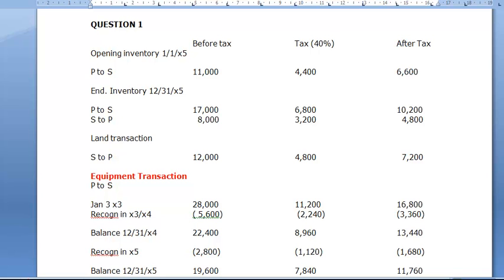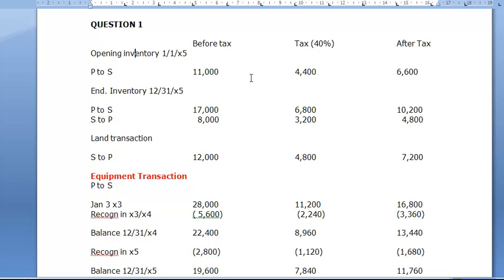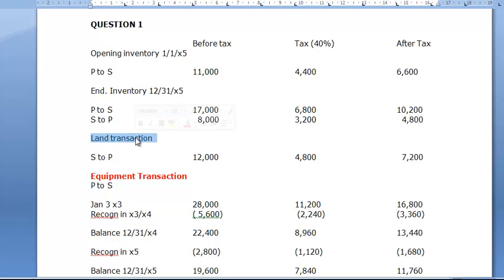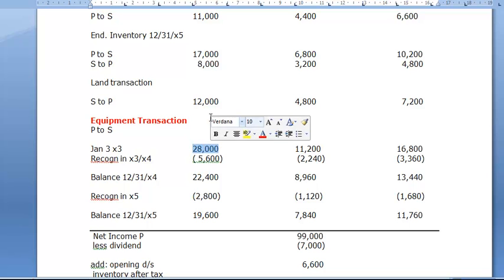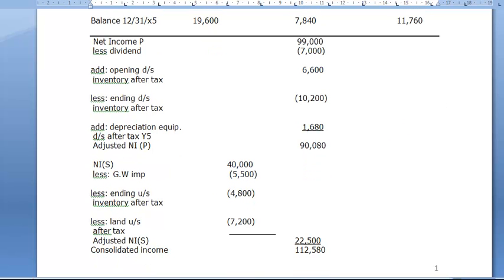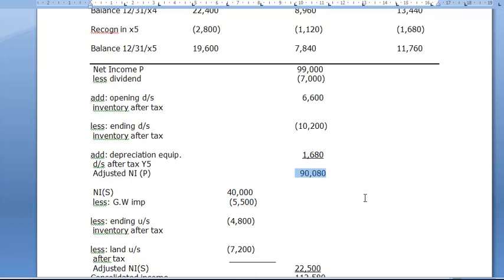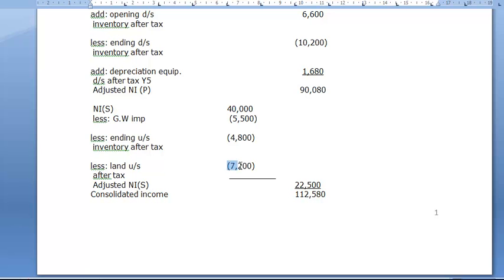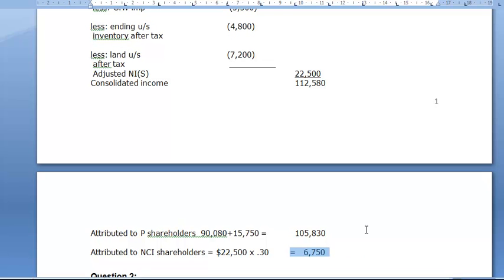Question 1 - Intercompany Transactions